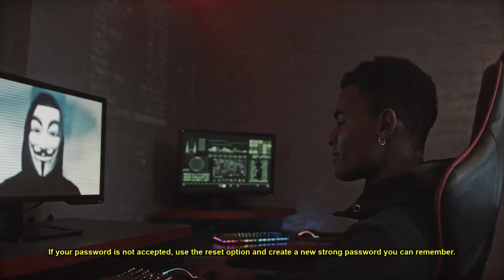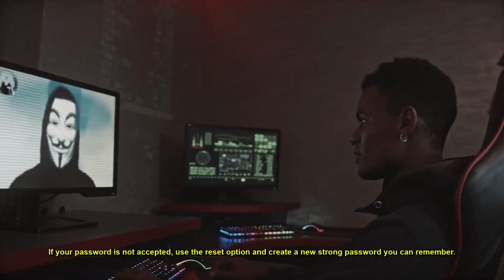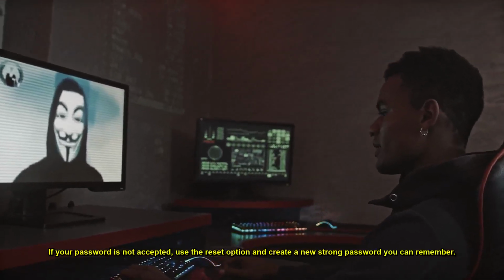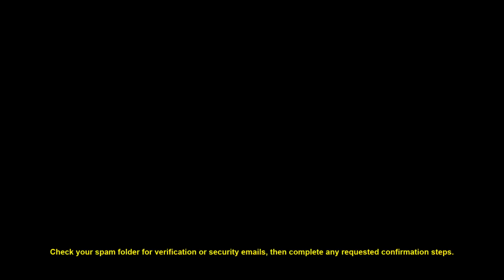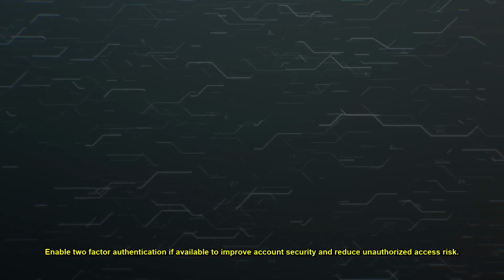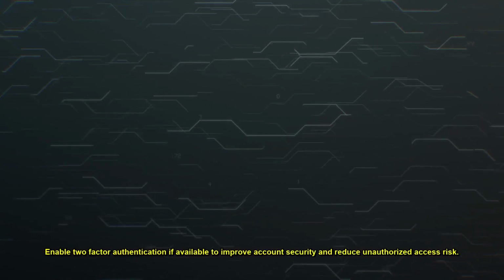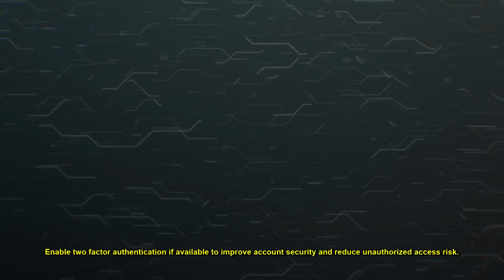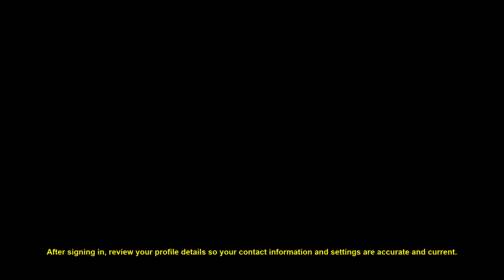How to Save with Micron Technology Stock - Step By Step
Unlock the potential of your investments with our comprehensive guide on "How to Save with Micron Technology Stock - Step By Step"! In this video, we break down essential strategies for investing in Micron Technology, helping you make informed decisions to maximize your savings. Whether you’re a beginner or an experienced investor, our step-by-step approach will equip you with the knowledge you need to navigate the stock market effectively. Don't miss out on valuable tips and insights!